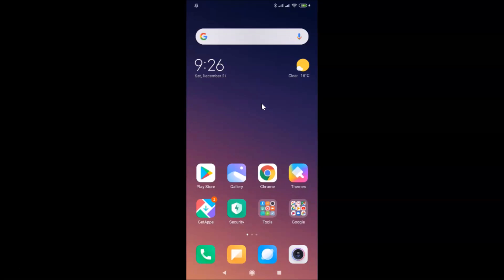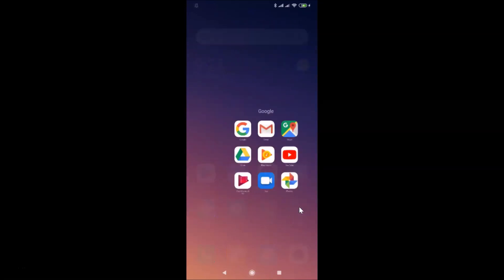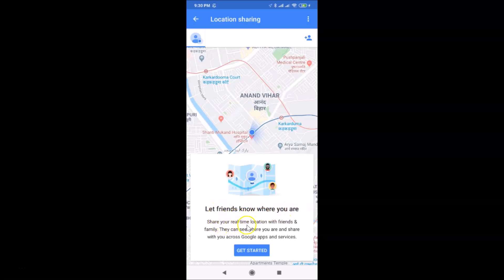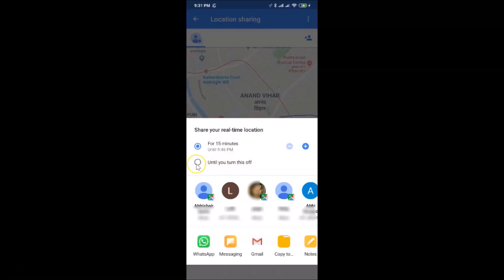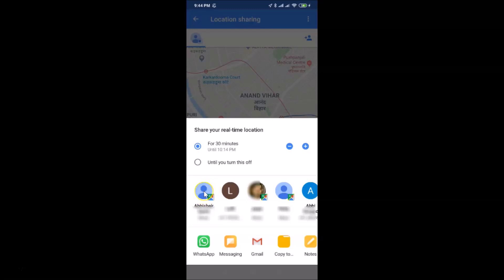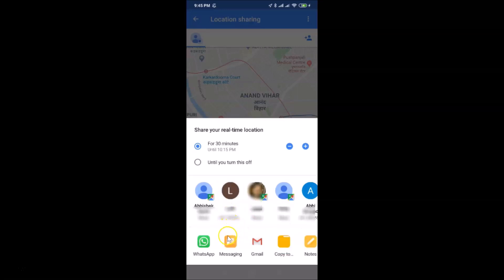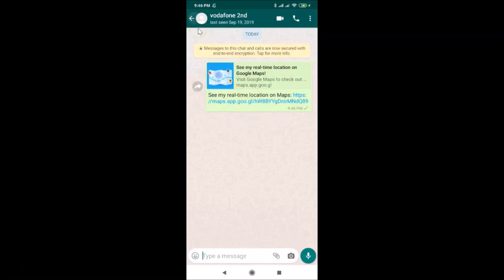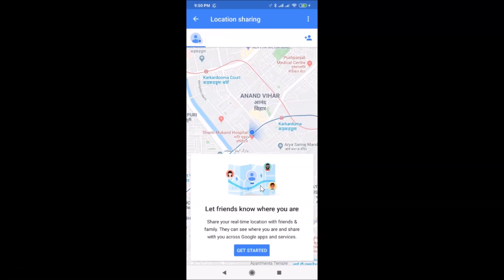How to Share your 'Real Time Location' with Others Using Google Maps on Android?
Note: Update your Google Maps to the latest version by going to Play Store, if you have not updated it yet.

Step 1: Open Google Maps.

Step 2: Tap on 'Three Horizontal bars' at the top left, and then tap on 'Location Sharing.'

        Note: if you see error 'This device is not sending location.' You
       need to tap on 'fix' link next to it. After that, it will fix it.

Step 3: Allow Permissions if it asks you by tapping on 'Allow' button.

Step 4: Now, you can share your real time location via two options. First one for certain amount of time (you can increase or decrease the duration by tapping on '+' or '-' button), and second one is 'until you turn this off.'

Step 5: i) If contact is connected to google account, select the contact by tapping on it, and then tap on 'Share' button.

        ii) If contact is not connected to google account, select it by tapping on it, and then read the message at the pop-up. After that, tap on 'ok' link, and then tap on 'Share' button.

                                                  or

        you can also use other apps to share real time location for certain duration. if you want to use it. Tap on the App that you want to use, select the contact, and then send it.

If you want to stop 'location sharing' follow the instructions below:-

Step 1: Open google maps, tap on 'Three Horizontal bars' at the top left.

Step 2: Tap on 'Location Sharing.'

Step 3: Tap on 'x' link.

It's done.